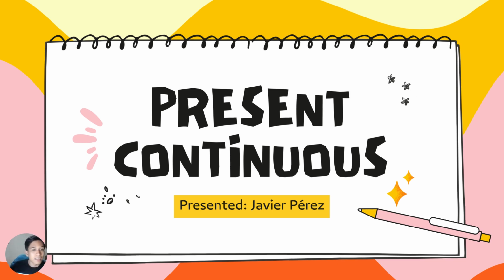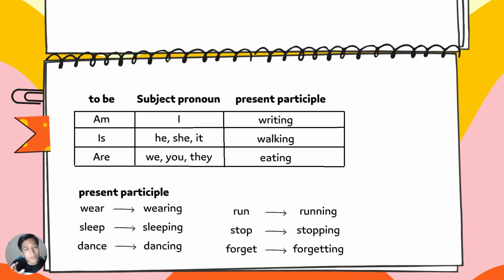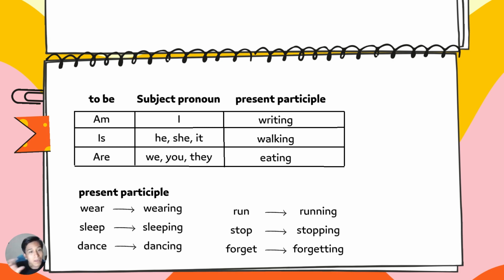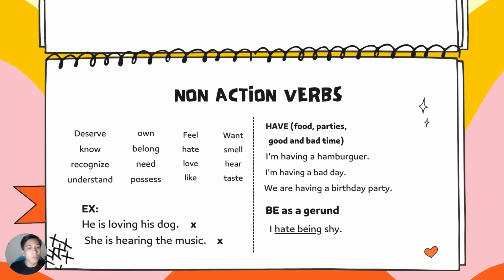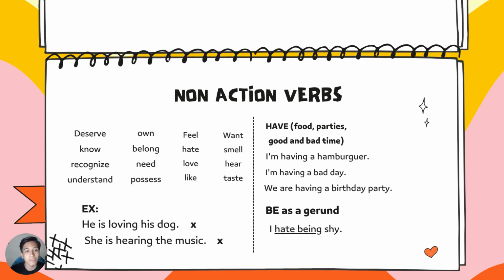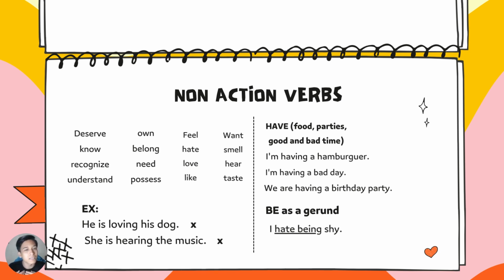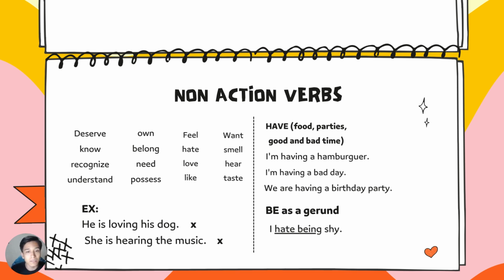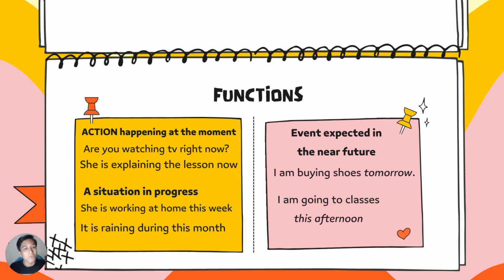The present continuous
In today's lesson, we talk about the present progressive.